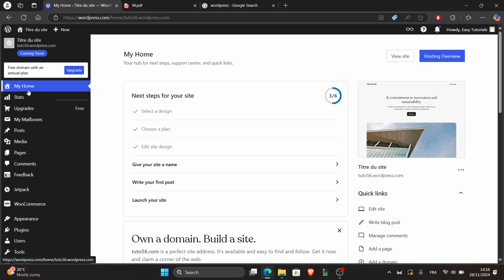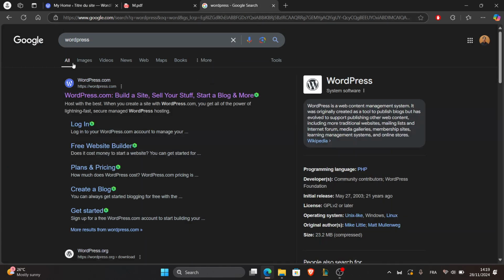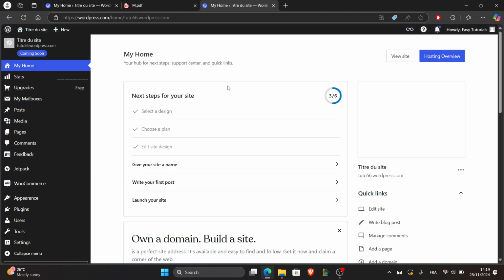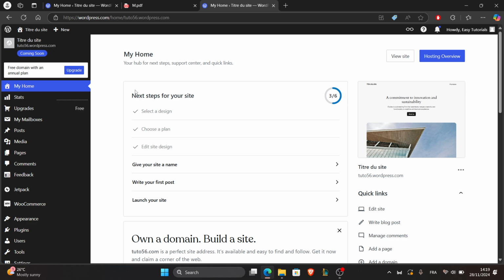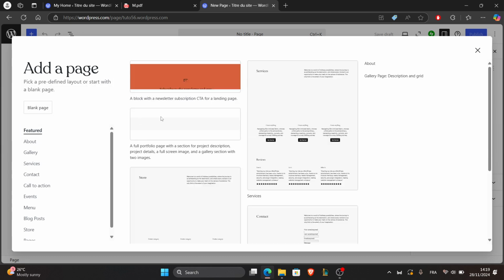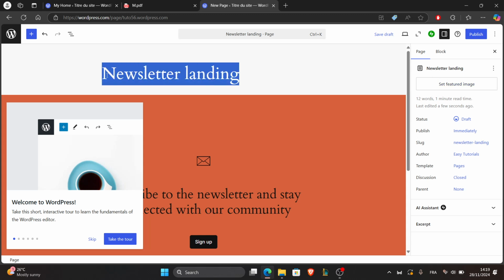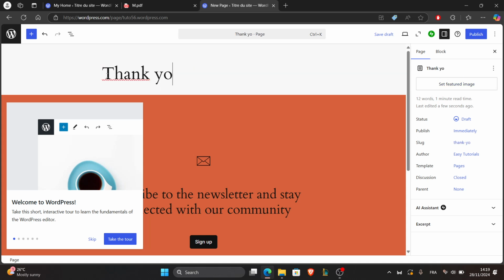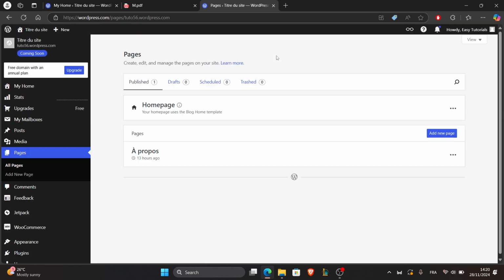How to Add A Thank You Page In WooCommerce Tutorial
Today we talk about add a thank you page in woocommerce,woocommerce,woocommerce thank you page,woocommerce thank you pages,woocommerce tutorial